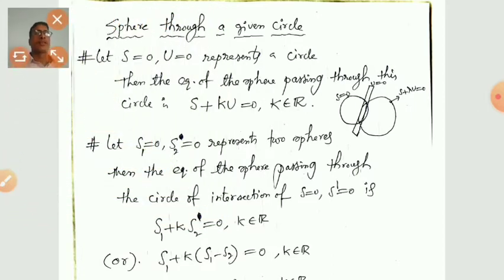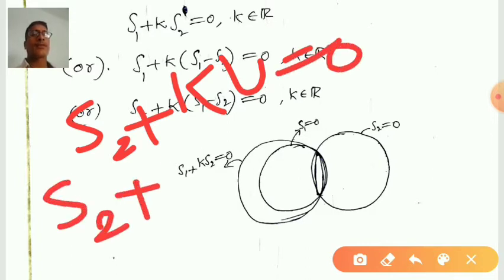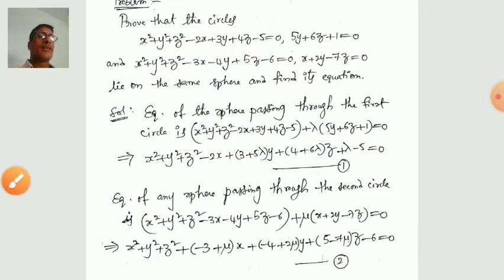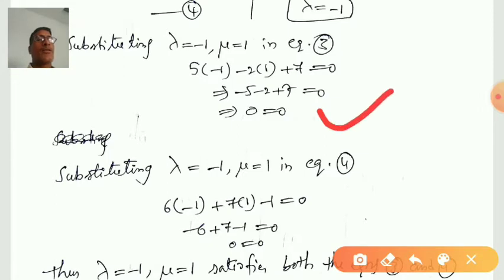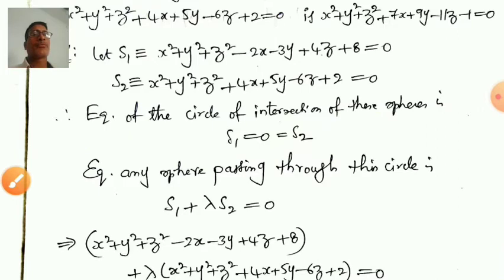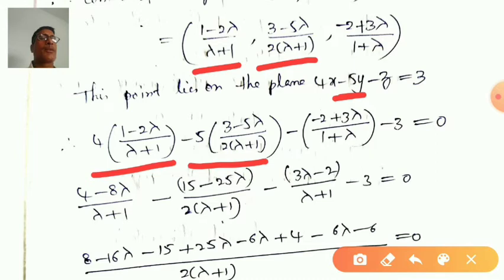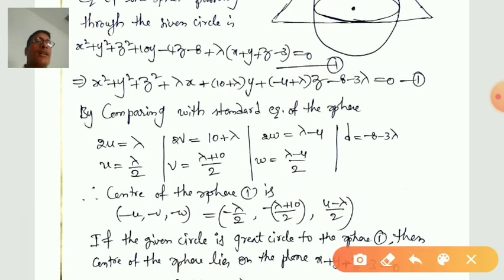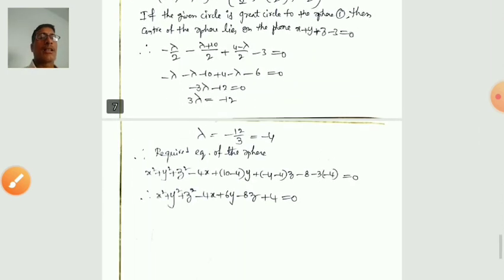Sphere passing through given circle-Video 8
ln this video problems related to the sphere passing through the given circle are solved.This is useful to B.Sc. mathematics students of all universities.